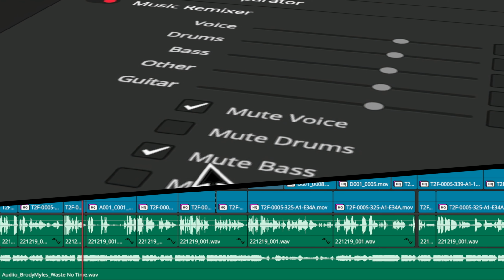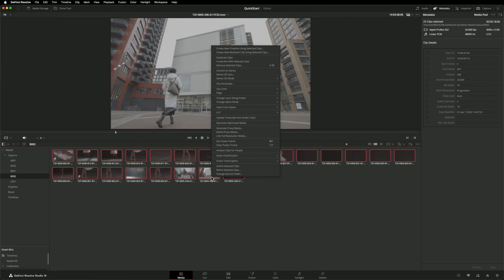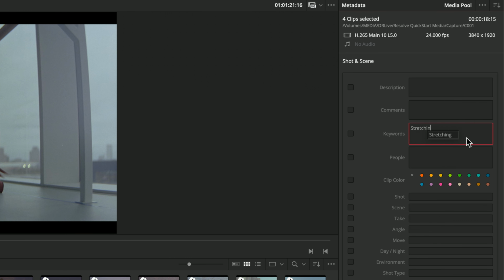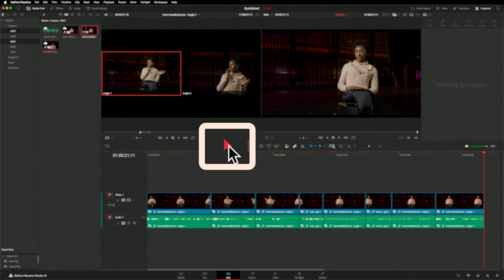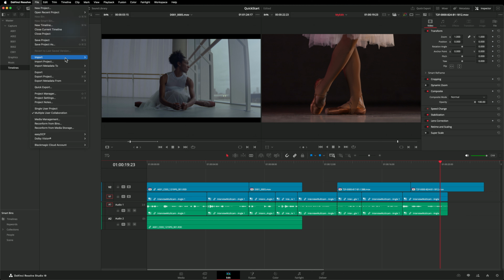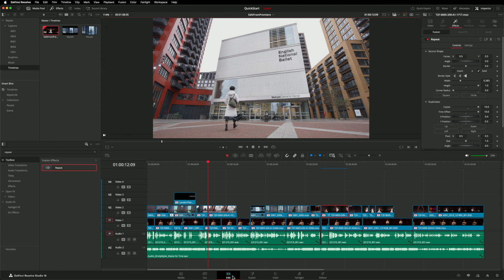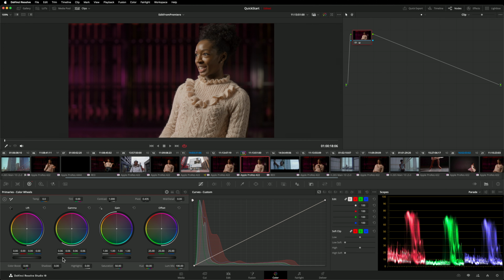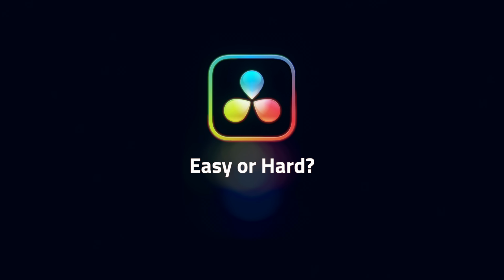DaVinci Resolve Masterclass - Team 2 Films + Moment Training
Thinking of Switching to DaVinci Resolve? This is the perfect place to start.